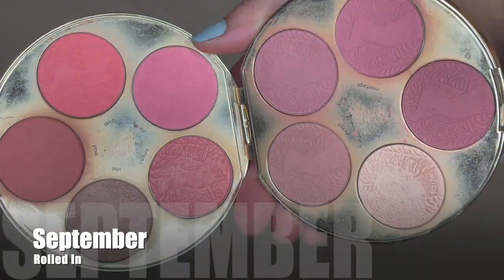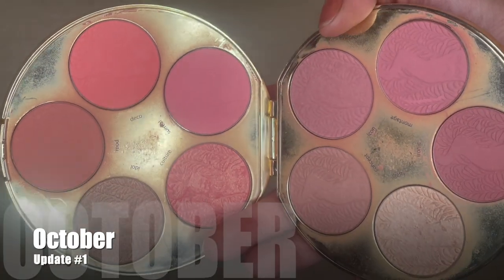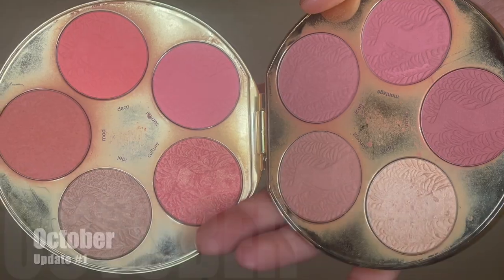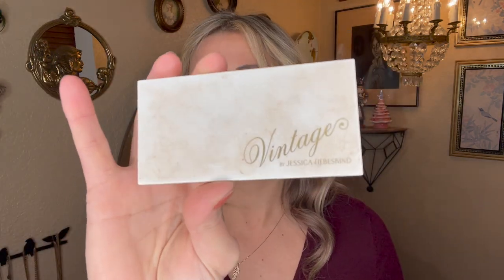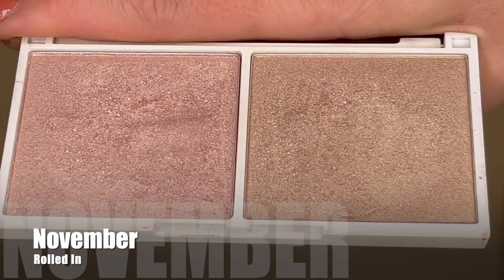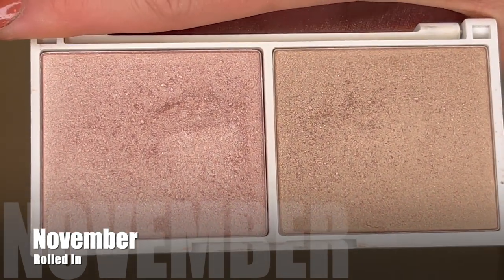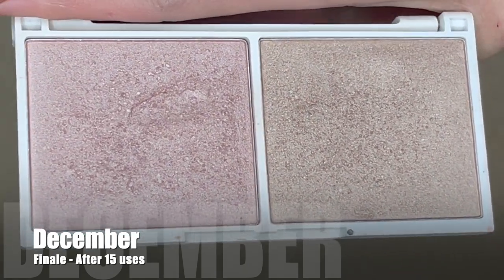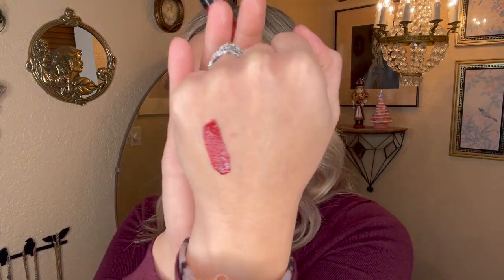Deck of Panning 2022 FINALE!!! // Oh what fun!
Deck of Panning - December 2022 - FINALE!

This project runs from January 20th to December 20th, and this is my 11th and final update. Thank you Emily from @emilynmax for starting this project and sharing it with the panning community! This is such a fun project that turns panning into an interesting and challenging game.

Tarte Amazonian Clay Blush Palette - color wheel

Lancome La Vie Est Belle perfume

KVD liquid lipstick - Project Chimp

Vintage by Jessica Liebeskind highlighter

Lorac MegaPRO2 palette